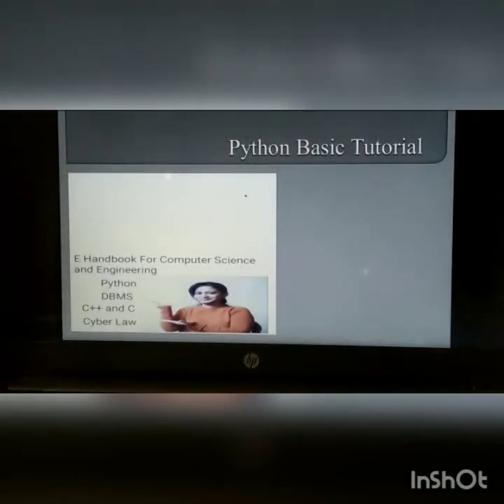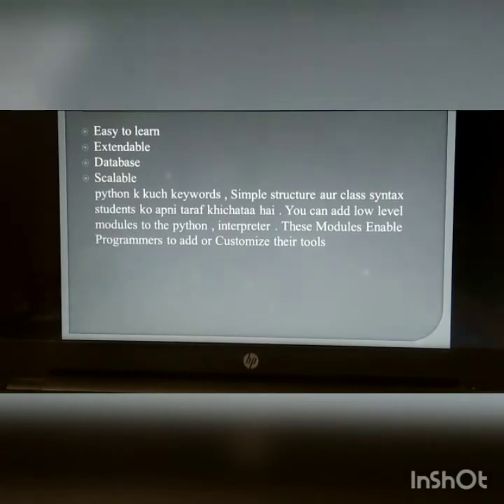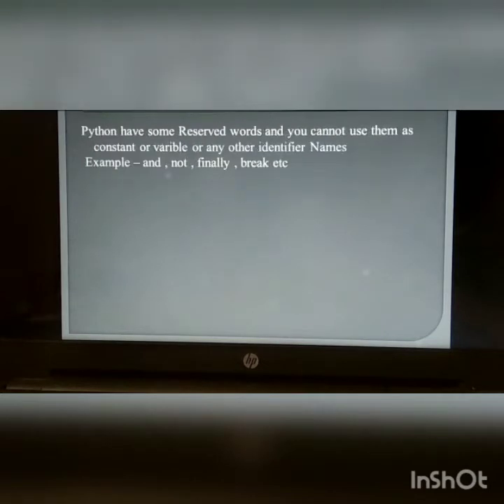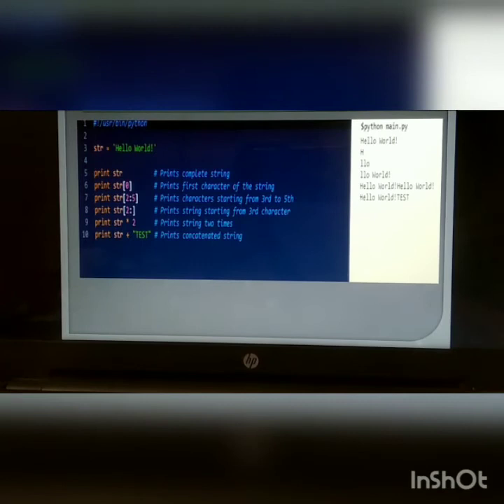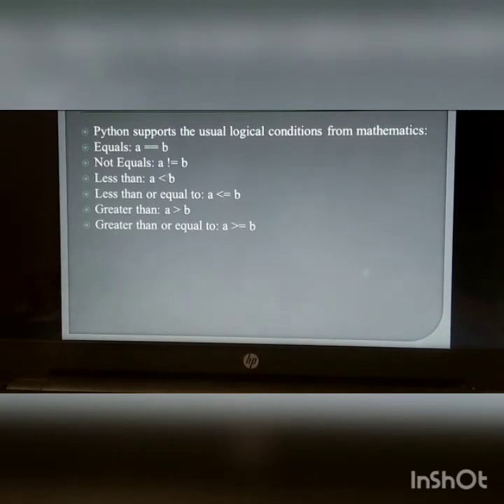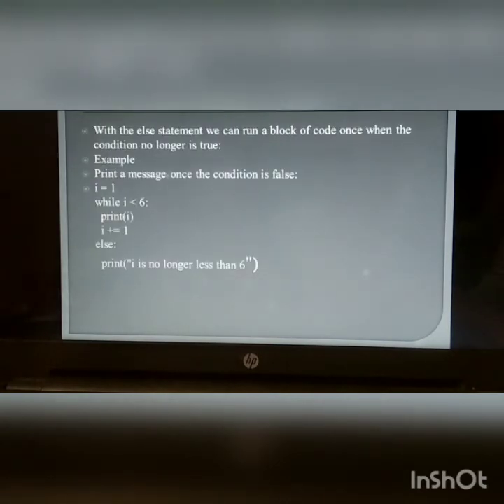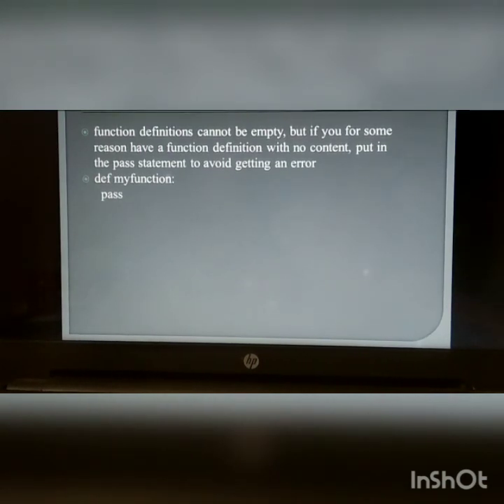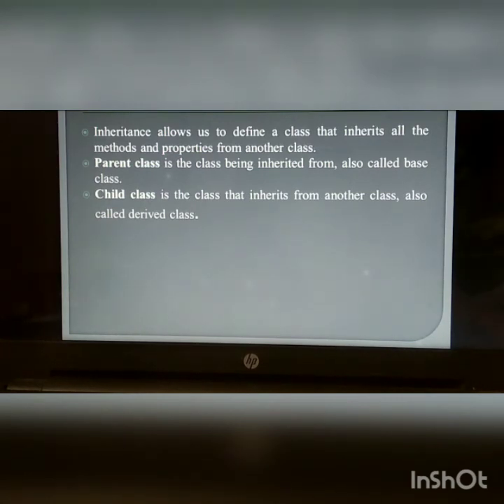for Beginners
Watch     Watch       Watch
Blogger @ Youtuber @ Assistant Professor
 Ayushi Woman Empowerment ...
How do I start learning Python?
What are the basic concepts of Python?
Is Python easy to learn for beginners?
What is Python programming for beginners?